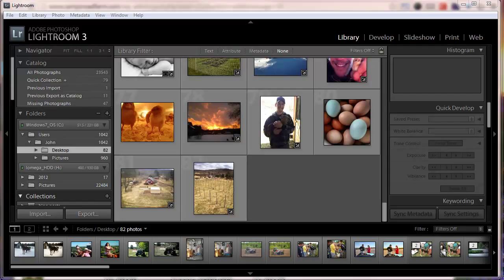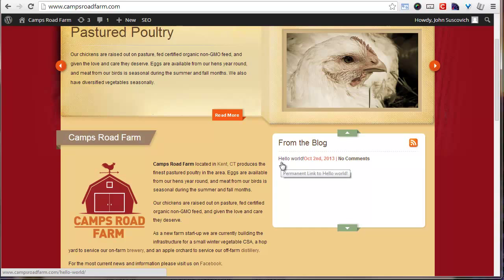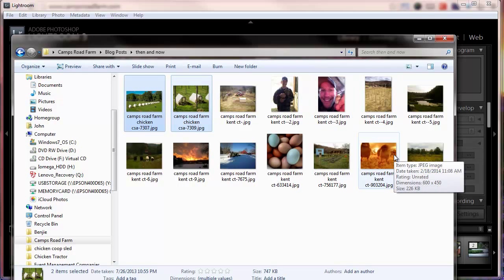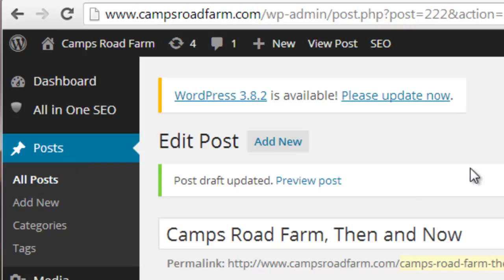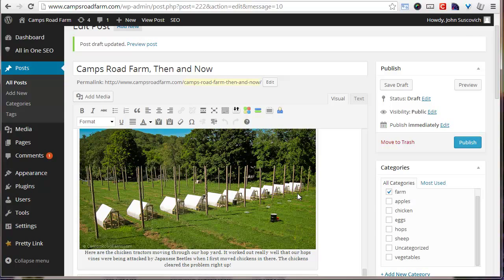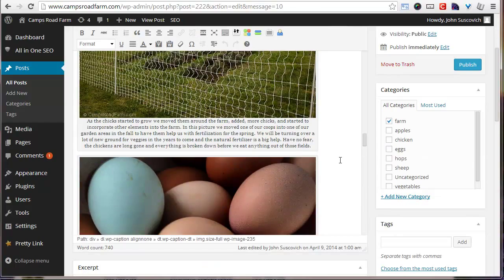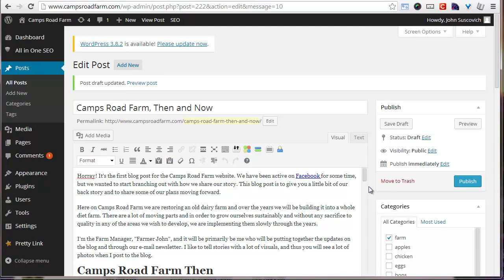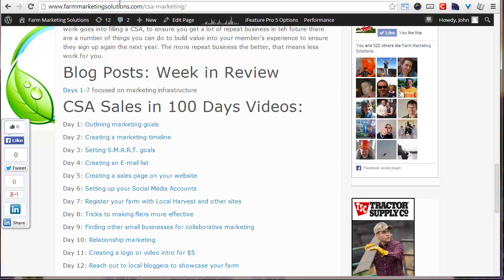Drafting a blog post about your farm (Farm Sales Day 27)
Having a farm website has proven invaluable both in the past and in the present. Like anything else on the farm a website is not "set it and forget it". It requires maintenance and updates to remain effective. Today I started crafting a blog post for the new farm website. There was a fair amount that is going into it, but I know it will pay off. I created a free tutorial for starting your own farm website without knowing any code